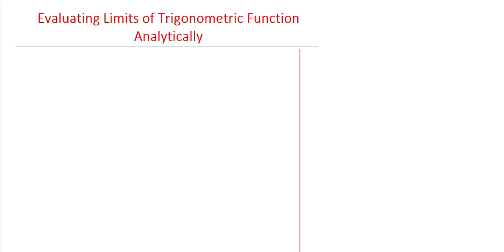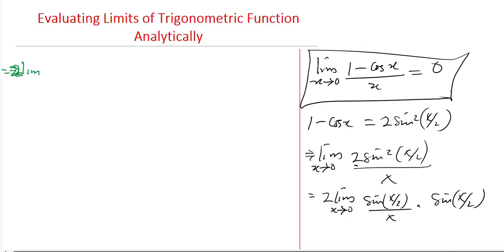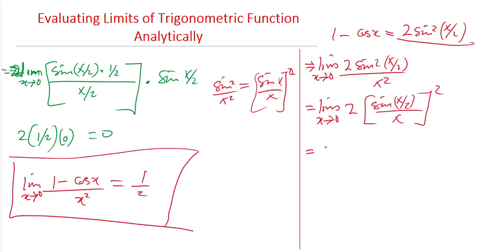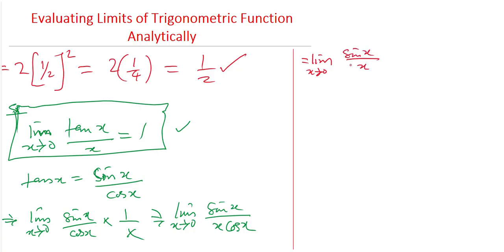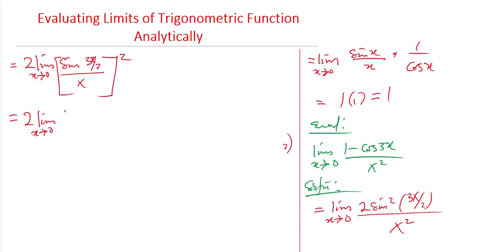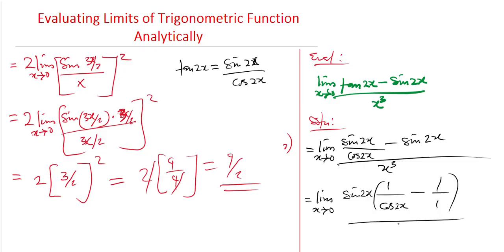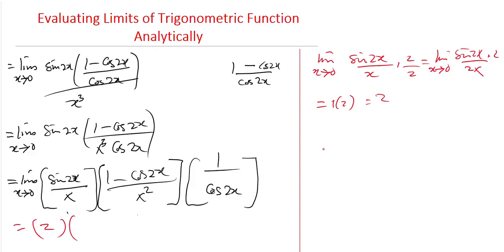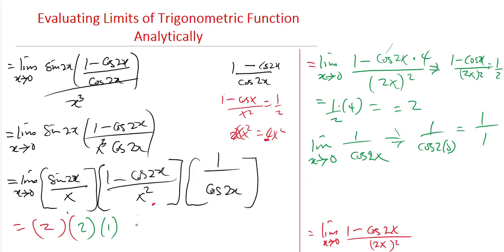Limits of Trigonometric Functions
This video explains how to evaluate limits of trigonometric functions using standard techniques in first-year calculus.

We focus on applying direct substitution where possible, simplifying expressions, and using important trigonometric identities and standard limit results to evaluate limits correctly.

Special attention is given to limits that cannot be evaluated directly, particularly those involving expressions such as
sinx, which requires known limit results.

Topics covered:
• Evaluating limits of trigonometric functions
• Applying direct substitution
• Using trigonometric identities to simplify expressions
• Key standard limits (e.g. lim𝑥→0 sin⁡𝑥)

Suitable for undergraduate mathematics students studying limits and preparing for tests and exams.